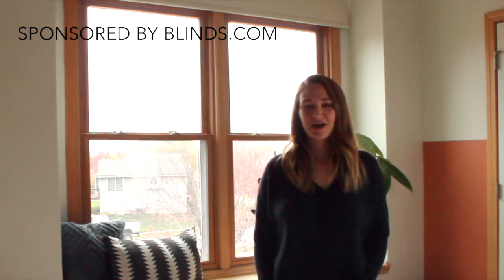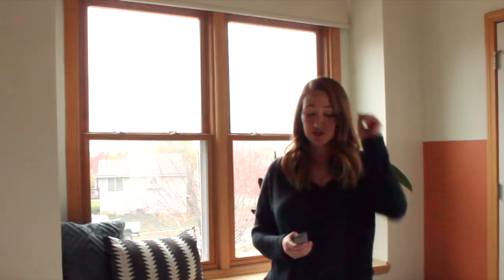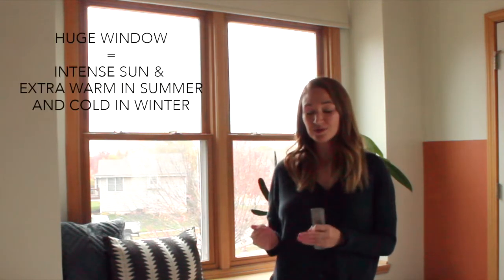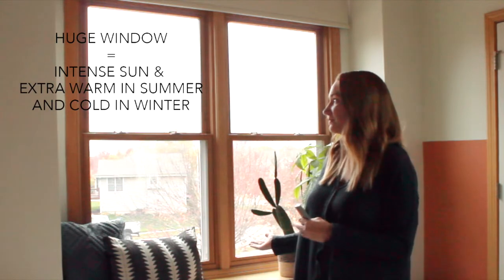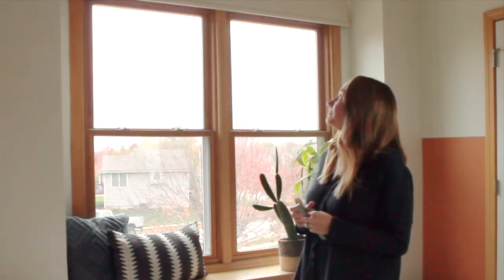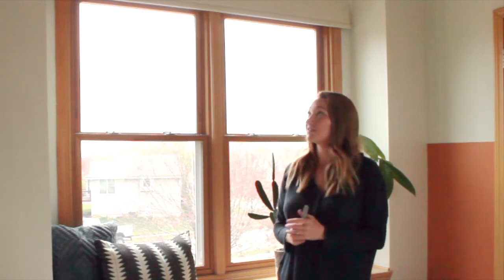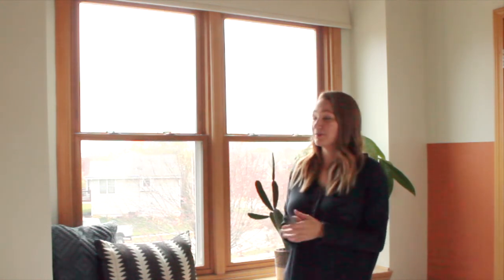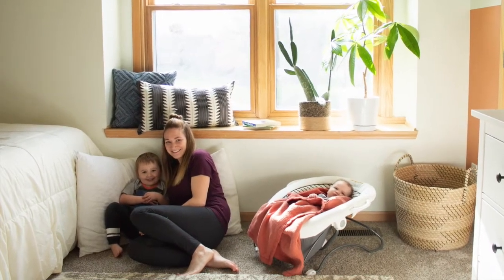How to Cover a Large Window: Levolor Roller Shade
Today I'm talking about how to cover a large window and the design dilemma we faced in our nursery. There's a giant window in this room that presented some unique challenges, but we were able to solve these issues with a Levolor Roller Shade. I give my honest opinion on the shade and share our experience working with blinds.com.

Be sure to follow along where you hang out most!